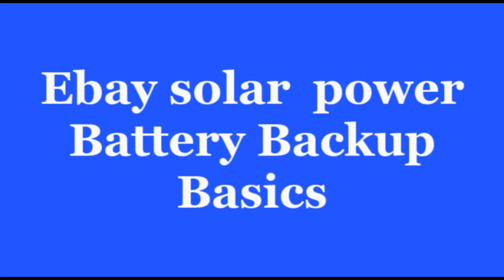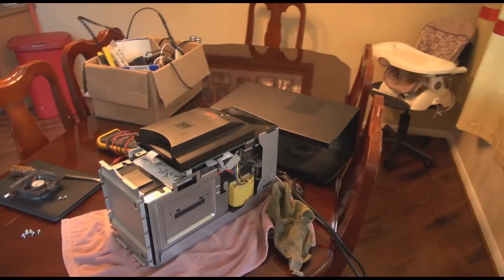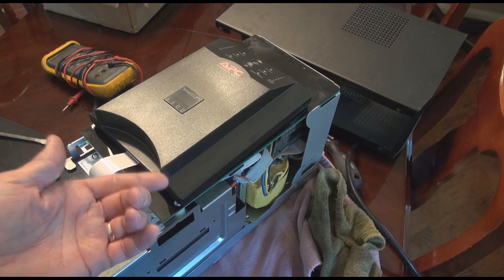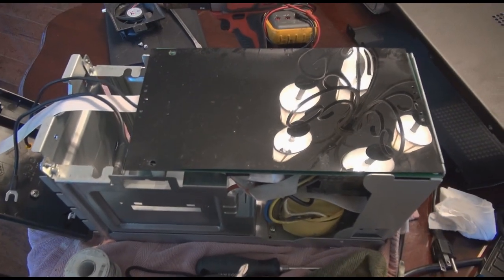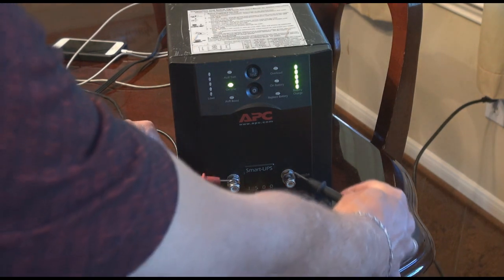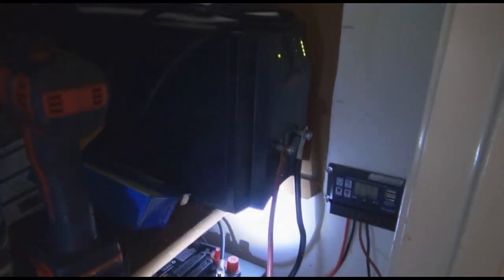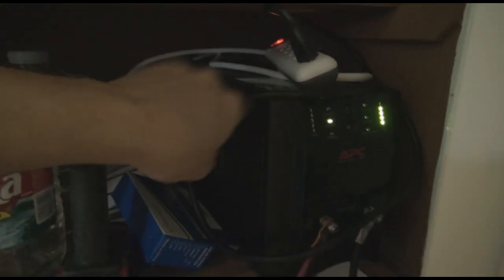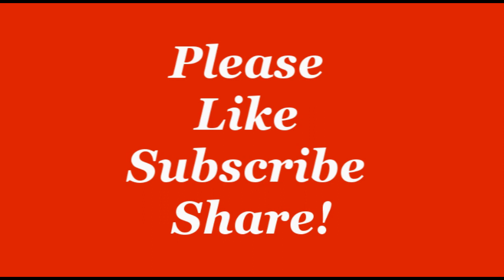Ebay solar battery backup system with 1000 Watt UPS under 1000.00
This is a solar battery backup system with a 1000 watt auto transfer UPS. It powers basic needs like the Fridge, computer, and what ever else. Total cost with batteries about 600.00. Most items bought on Ebay!